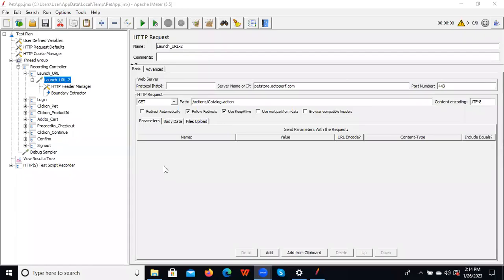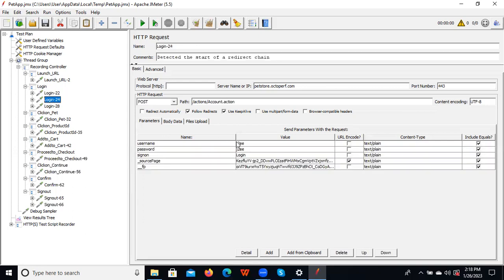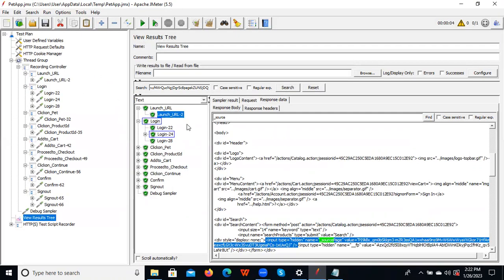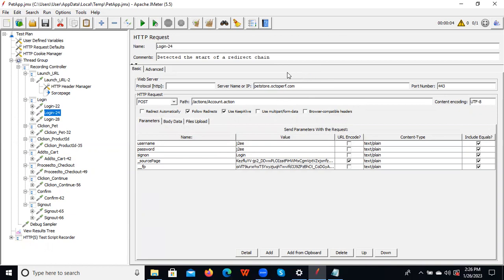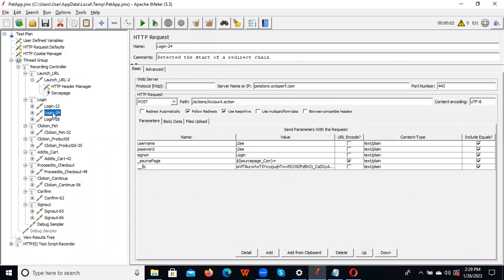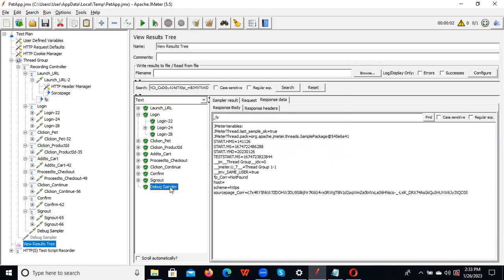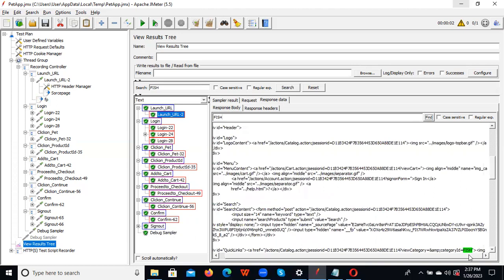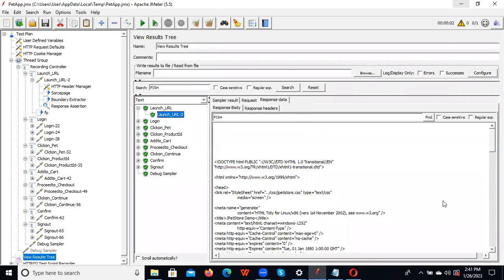Pre-Processor and Post Processor in JMeter